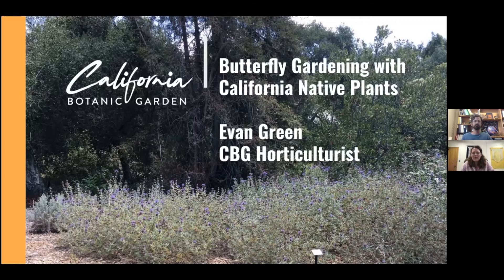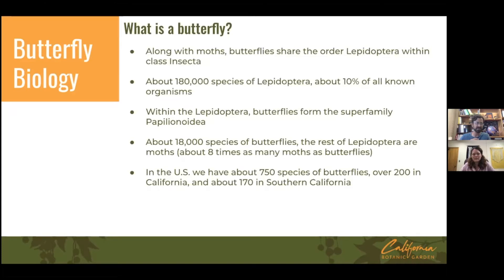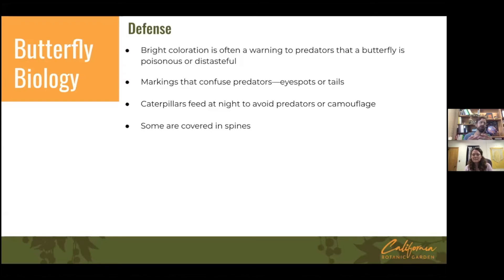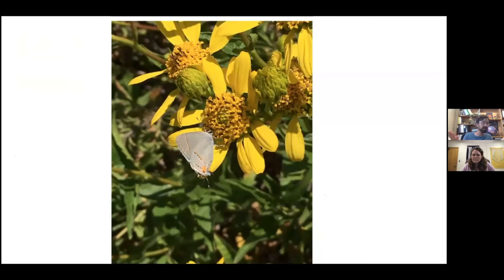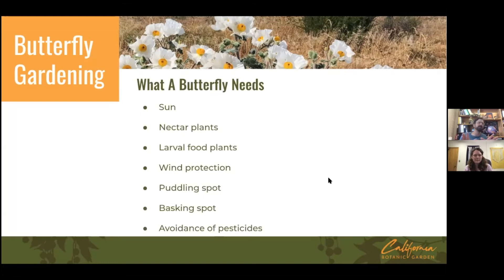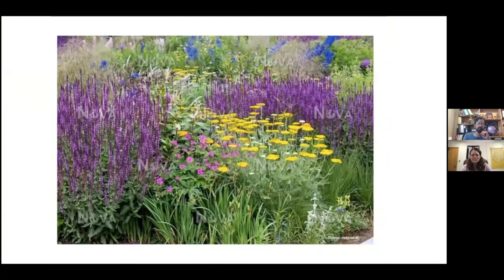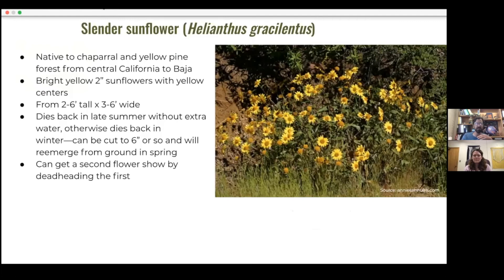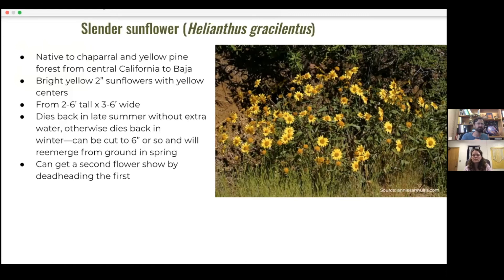Habitat Gardening for Butterflies with Evan Green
With many butterfly species, like the monarch, becoming threatened and endangered, it is important that we help provide suitable habitats for them wherever possible - and that includes in your home garden!

Join us virtually as Evan Green, Horticulturist at CalBG, walks us through all things butterflies! Understand the basic biology of butterflies and which species you are most likely to spot in Southern California. Gain insight into how to best use California native plants in your garden to support butterfly populations, which plant species will provide nectar for adult butterflies or food for caterpillars, and how to maintain those plants year round. With time and a little bit of work, watch as your garden transforms into a butterfly hotspot!